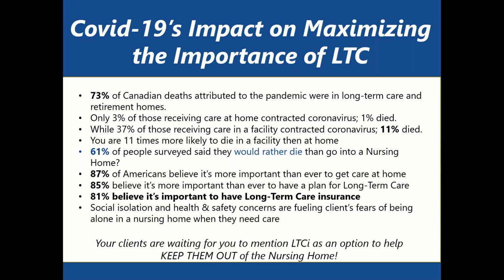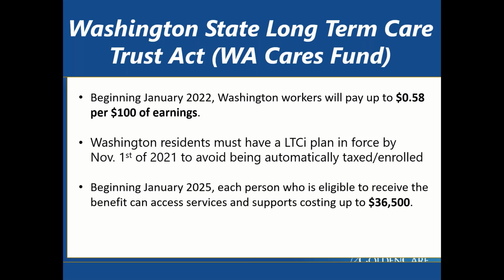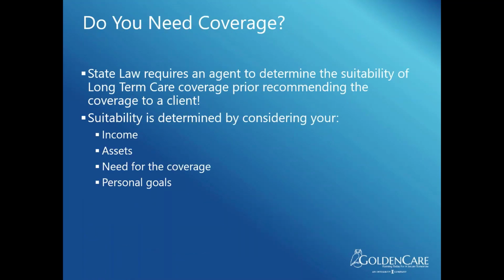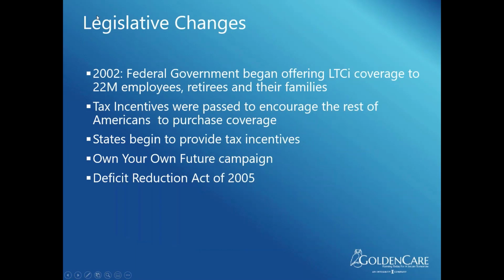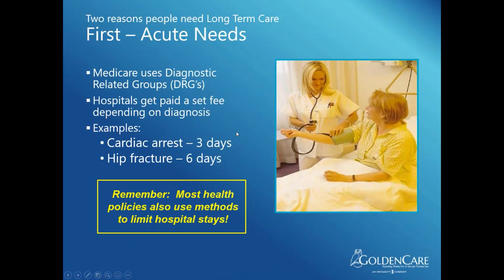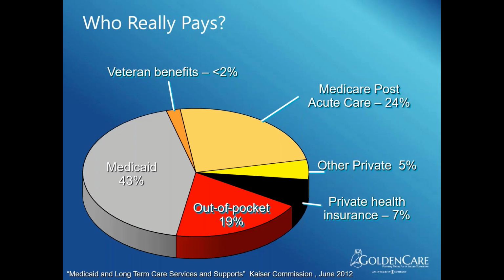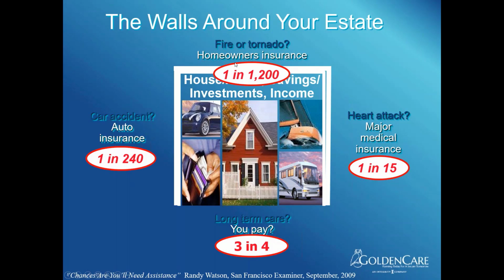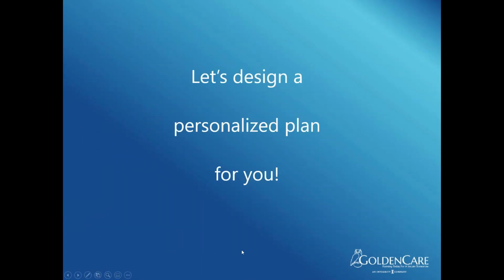"The Missing Link" Consumer Presentation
The Missing Link In Your Financial Plan
Long-Term Care Consumer Presentation

This is the Long Term Care presentation that has sold millions in long-term care insurance!  Use this as a training tool and sharpen up your presentation skills.

How do you sell Long- Term Care Insurance?